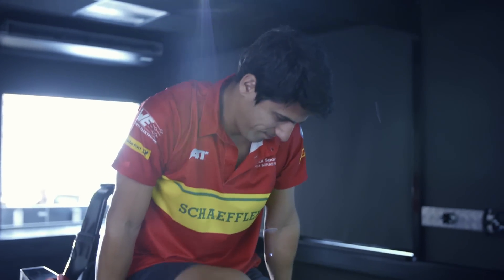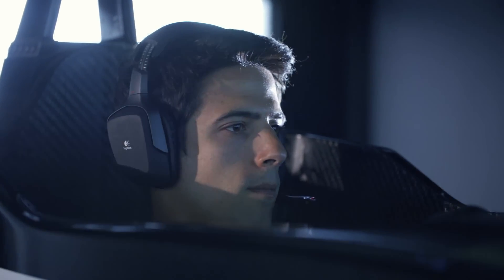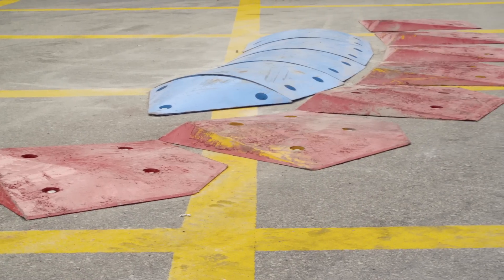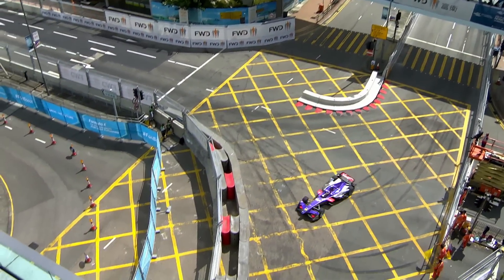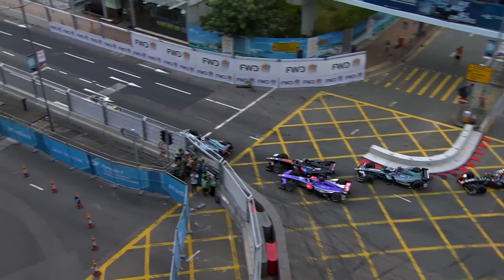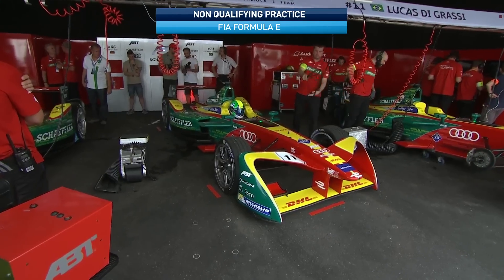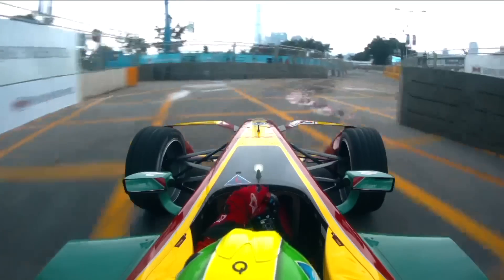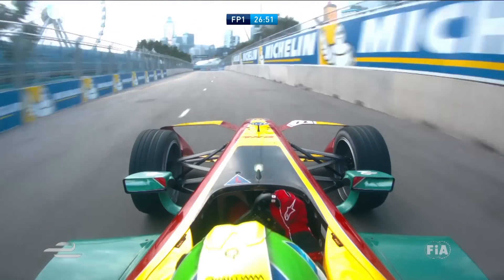Race School: Learning A Track - Formula E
With challenging street circuits being the hallmark of Formula E, Abt driver Lucas Di Grassi talks to us about what goes into a driver's preparation.